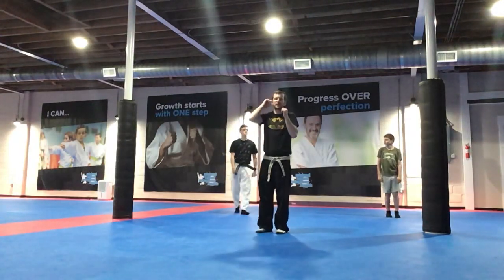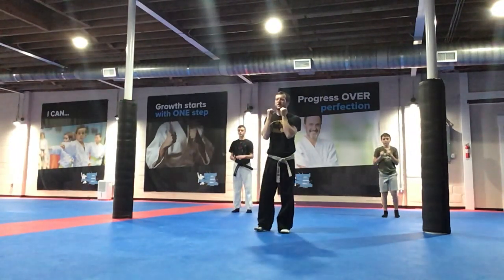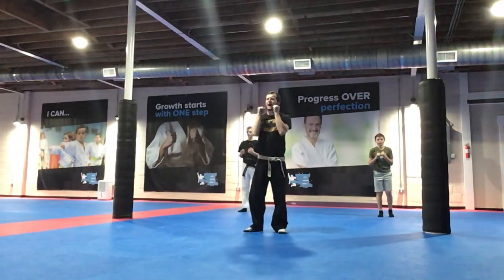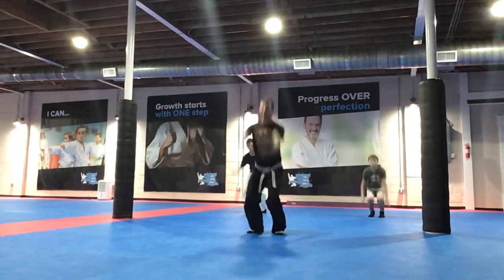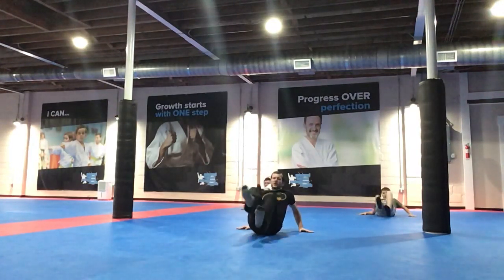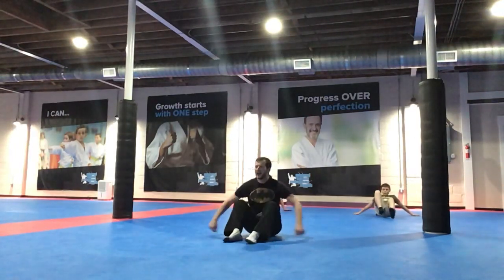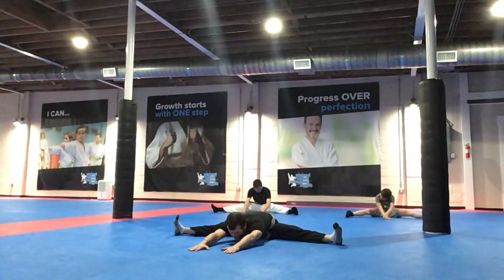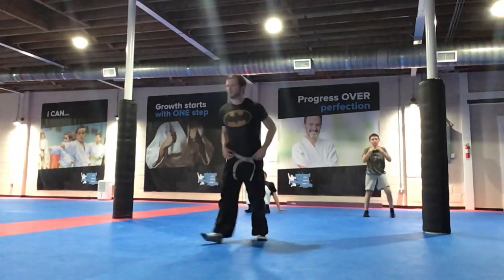Karate 4-8-20 part 4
Jump front kicks and abs